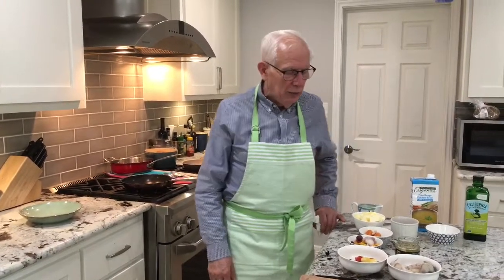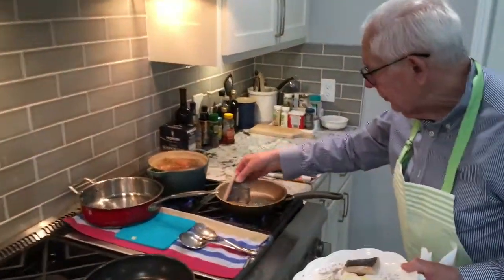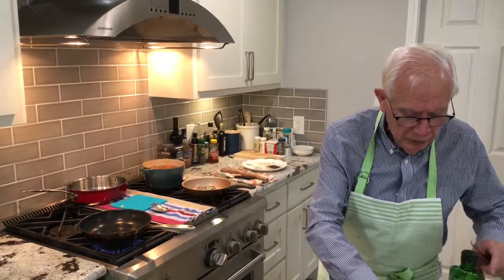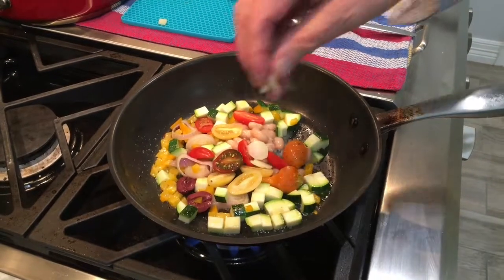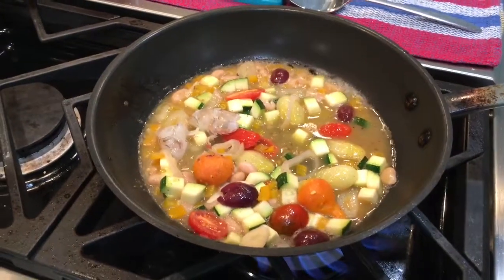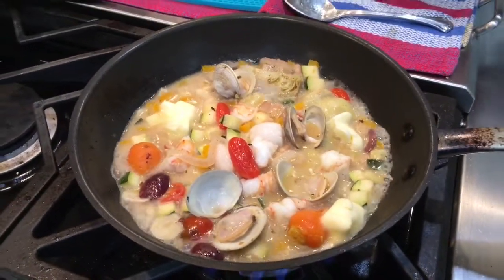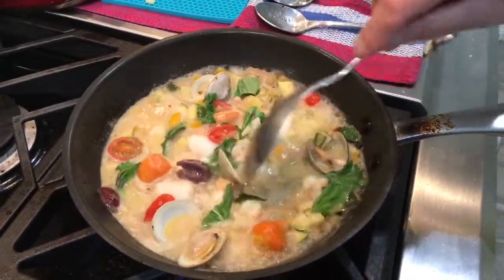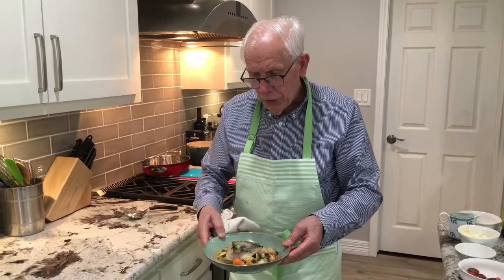Mediterranean Bouillabaisse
Fresh Halibut served with shrimp, bay scallops, and baby clams and vegetables